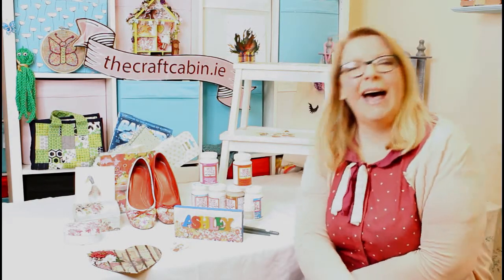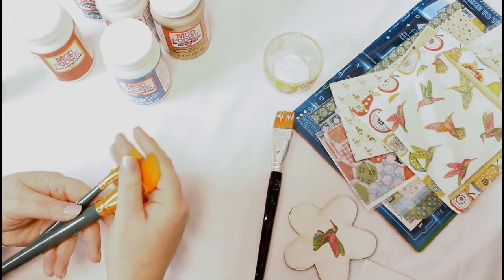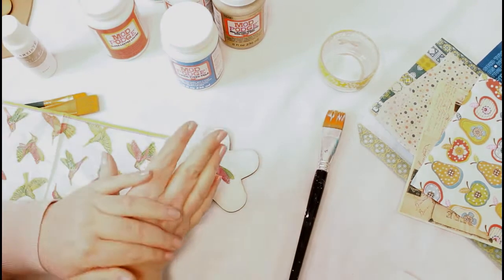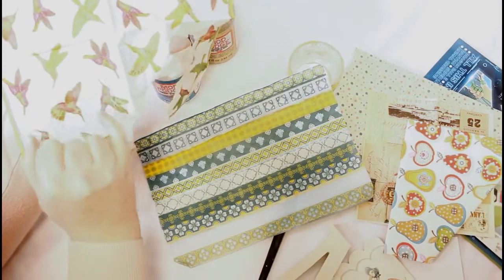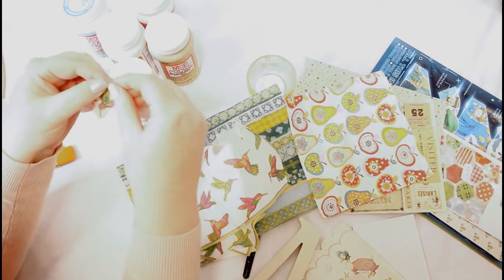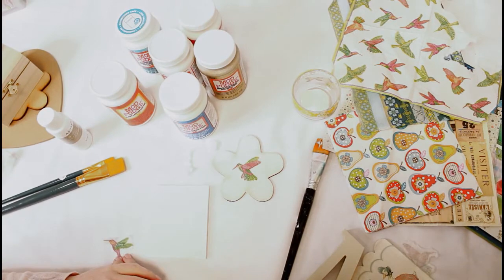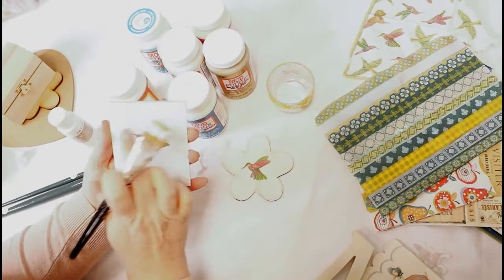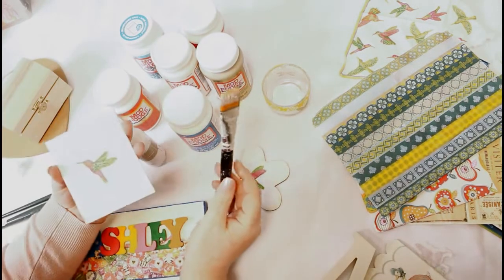2020 | How To Decoupage | The Craft Cabin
Welcome to the wonderful world of decoupage. Learn how to apply your tissue or decoupage paper wrinkle-free and see some fabulous projects that will get you up-cycling in no time.